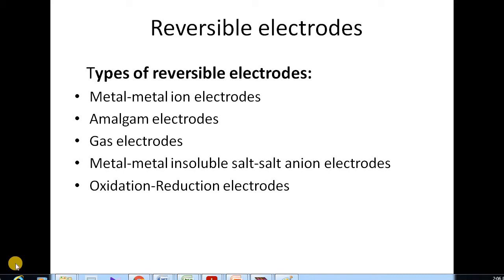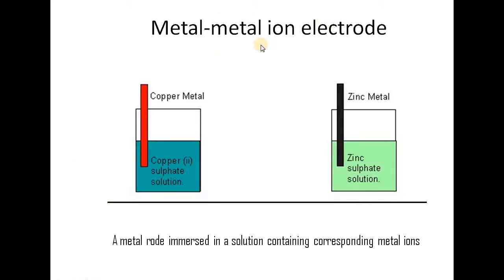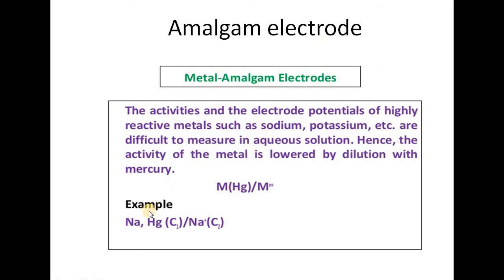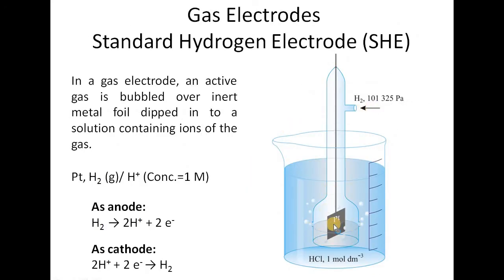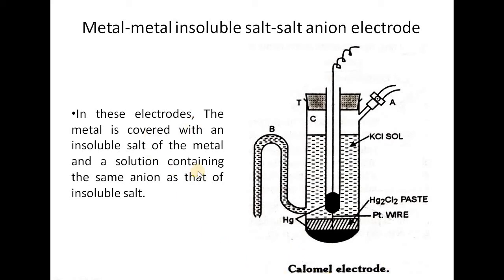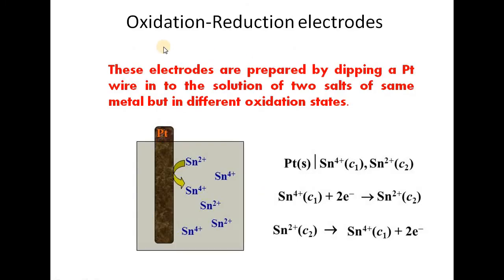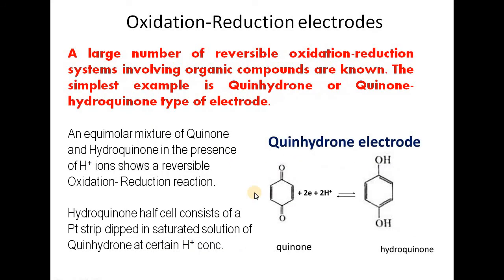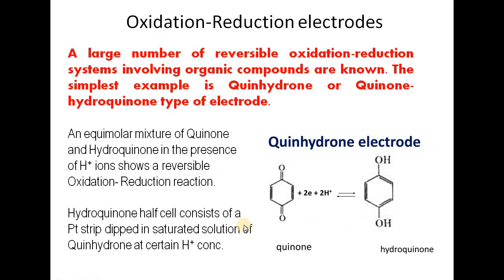Lecture on Reversible electrodes